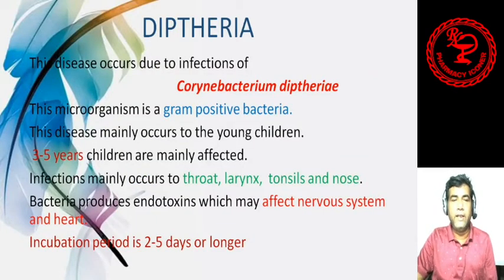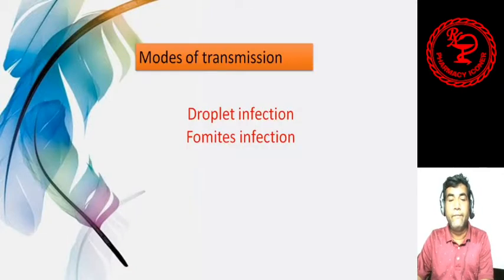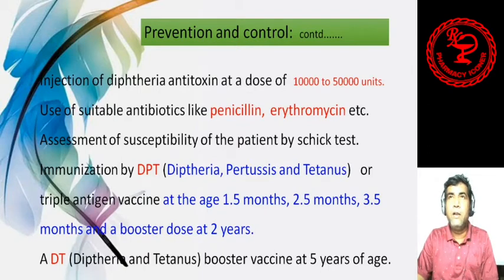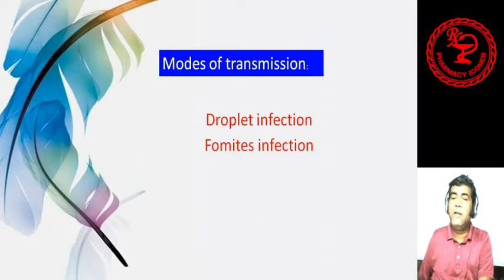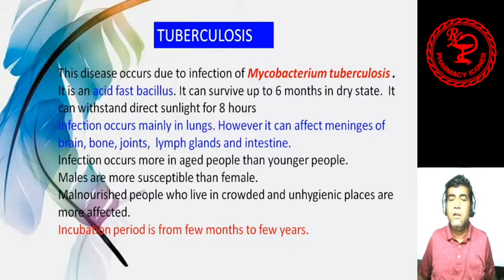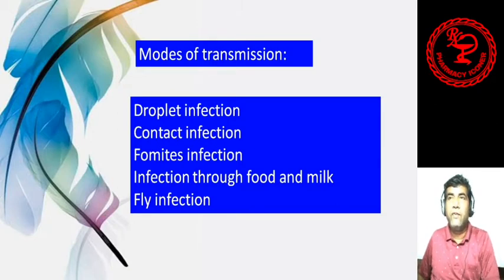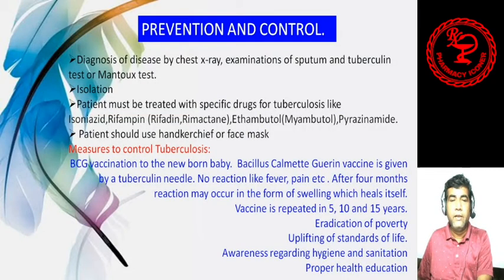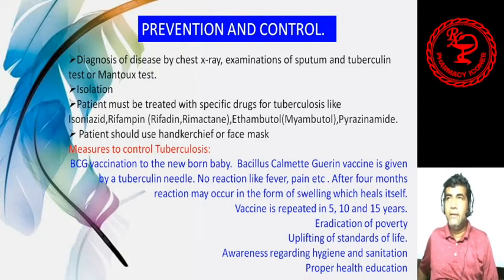Respiratory Infection : Diphtheria, Whooping Cough and Tuberculosis || HECP || D Pharmacy I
DIPTHERIA
• This disease occurs due to infections of corynebacterium diptheriae
• This microorganismsis a gram positive bacteria.
• This disease mainly occurs to the young children. 3-5 years children are mainly affected.
• Infections mainly occurs to throat, larynx,  tonsils and nose.
• Bacteria produces endotoxins which may affect nervous system and heart.
• Incubation period is 2-5 days or longer
Signs and symptoms:
• Fever
• Prostration / Weakness
• Appearance of greyish or yellow patches of membrane in tonsils,  pharynx and larynx.
• Toxaemia
• Difficulties in swallowing
Modes of transmission:
• Droplet infection
• Fomites infection
Prevention and control:
• Detection of microorganism by taking swab from nose and throat.
• Isolation and quarantine of the patient
• Disinfection of fomites,  used articles.
• Injection of diptheria antitoxin at a dose of  10000 to 50000 units.
• Use of suitable antibiotics like penicillin,  erythromycin etc.
• Assessment of susceptibility of the patient by schick test.
• Immunization by DPT (Diptheria, Pertussis and Tetanus)   or triple antigen vaccine at the age 1.5 months, 2.5 months, 3.5 months and a booster dose at 2 years. A DT (Diptheria and Tetanus) booster vaccine at 5 years of age.

WHOOPING COUGH
• This disease occurs due to infection of Gram negative bacteria Bordetella pertussis
• It occurs to young children under 5 years of age. Female child are more susceptible than male child.
• Incubation period is 10 to 14 days. However illness may persist for 6-8 weeks
Signs and symptoms:
• Mild fever.
• Cold
• Irritating and repeating cough. It occurs in series of patoxysms without breathing with a final inspiratory whoop.
• Paroxysmal attack of cough is more severe at night.
• Running nose
Modes of transmission:
• Droplet infection
• Fomites infection
Prevention and control :
• Isolation of patient
• Disinfection of fomites, nasal and buccal discharge.
• Treatment with antibiotics like erythromycin
• Anti cough medications for management of cough.
• Immunization by DPT (Diptheria, Pertussis and Tetanus)   or triple antigen vaccine at the age 1.5 months, 2.5 months, 3.5 months and a booster dose at 2 years
TUBERCULOSIS
• This disease occurs due to infection of Mycobacterium tuberculosis . It is an acid fast bacillus. It can survive up to 6 months in dry state.  It can withstand direct sunlight for 8 hours
• Infection occurs mainly in lungs. However it can affect meninges of brain, bone, intestine, joints,  lymph glands and intestine.
• Infection occurs more in aged people than younger people.
• Males are more susceptible than female.
• Malnourished people who live in crowded and unhygienic places are more affected.
• Incubation period is from few months to few years.
Modes of transmission:
• Droplet infection
• Contact infection
• Fomites infection
• Infection through food and milk
• Fly infection
Signs and symptoms:
Initial symptoms
• Fatigue
• Fever in the evening
• Palpitations and rapid pulse
• Loss of weight
• Loss of appetite
•  chronic cough
• Hoarseness of voice
• Menstrual irregularities in female
Late symptoms
• Shrinking of cheeks, sunken eyes,  dried lips.
• Extremely bad and peculiar odours of breath.
• Blood from cough
• Diagnosis of disease by chest x-ray, examinations of sputum and tuberculin test or Mantoux test.
• Isolation
• Patient must be treated with specific drugs for tuberculosis like Isoniazid,Rifampin (Rifadin,Rimactane),Ethambutol(Myambutol),Pyrazinamide.
•  Patient should use handkerchief or face mask
Measures to control Tuberculosis:
• BCG vaccination to the new born baby.  Bacillus Calmette Guerin vaccine is given by a tuberculin needle. No reaction like fever, pain etc . After four months reaction may occur in the form of swelling which heals itself.  Vaccine is repeated in 5, 10 and 15 years.
• Eradication of poverty
• Uplifting of standards of life.
• Awareness regarding hygiene and sanitation
• Proper health education